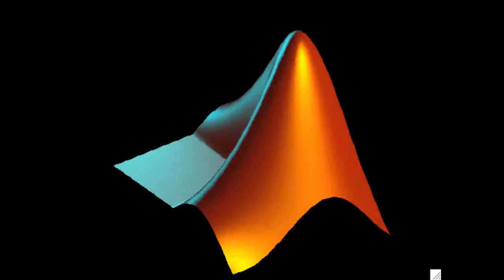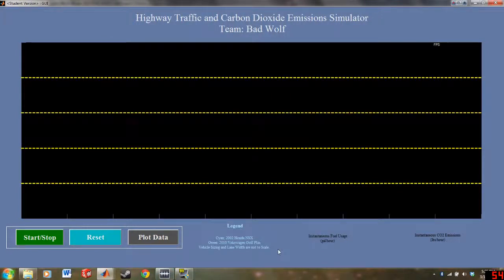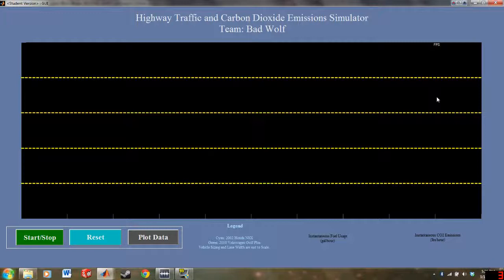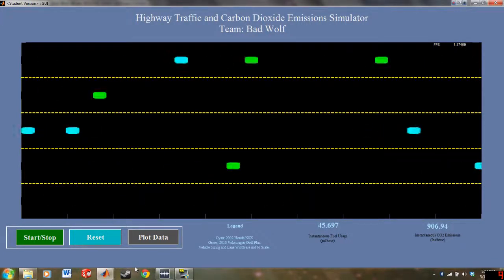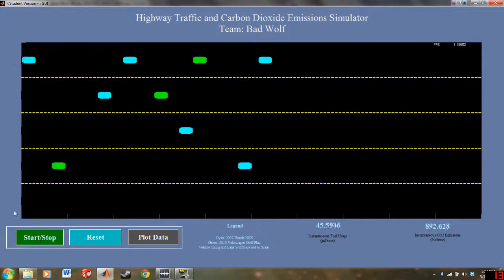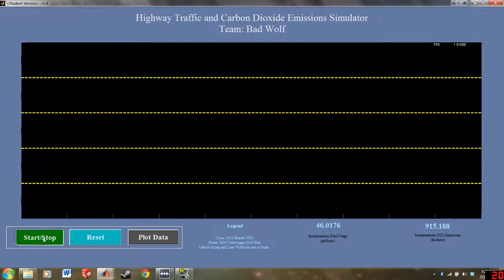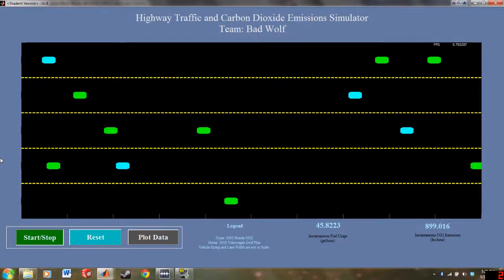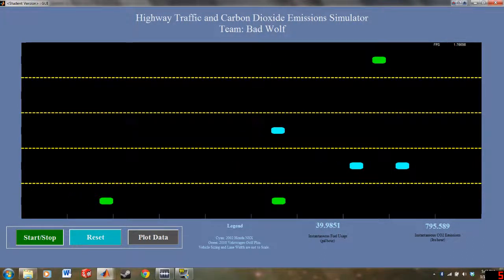Bad Wolf Traffic and Emissions Simulator ENG6 Winter 2012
Traffic and Emissions Simulator built using Matlab for ENG6 Winter 2012 at UC Davis